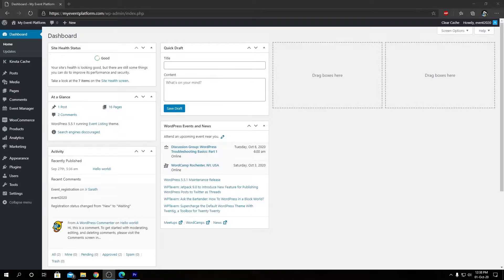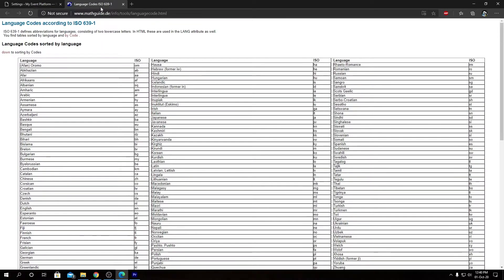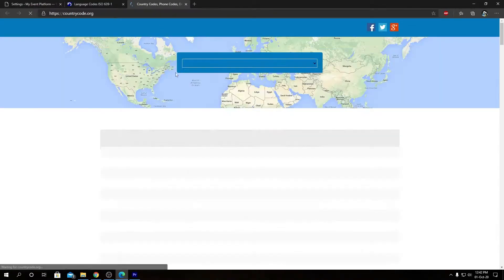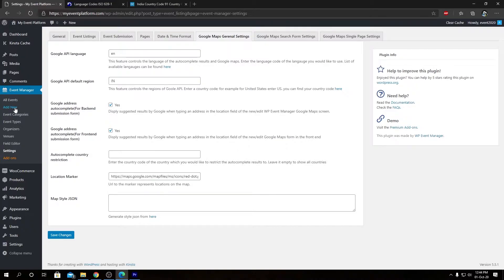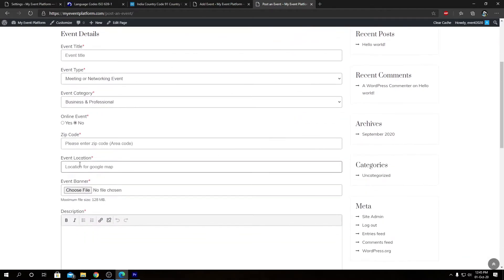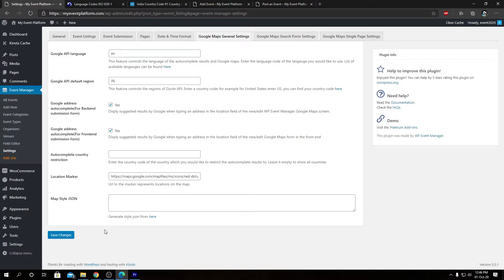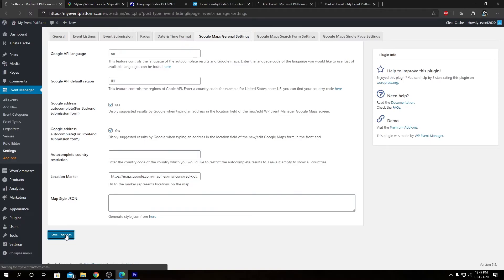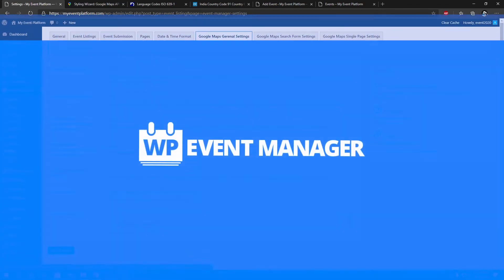Google Maps General Settings for WordPress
Google Maps General Settings at Admin Panel
At the backend, there are plenty of settings that can be modified. The google map general settings under the umbrella of settings allow you to decide on how the Map would function on your website. Go to settings and access Google Map General Settings to change the maps to your convenience.

There are certain general settings that you need to alter to enable the google maps function.
•       Follow the path WP-admin - Click on - Event Manager - Click on - Settings - Click on - Google Maps General Settings.

Here, various settings need to be established.
• Google API language: This feature controls the language of the autocomplete results and Google maps. Enter the language code of the language you would like to use in the box adjacent to Google API language.
• Google API default region: This feature controls the regions of Google API. Enter a country code; for example for the United States enter the US.
• Google address autocomplete (For Backend submission form): Display suggested results by Google when typing an address in the location field showing on BACKEND add new/edit event submission form.
• Google address autocomplete (For Frontend submission form): Display suggested results by Google when typing an address in the location field showing on FRONTEND add new/edit event submission form.
• Auto complete country restriction: Enter the country code of the country to which you would like to restrict the autocomplete results. Leave it empty to show all countries.
• Location Marker: URL of google Maps icon/marker which represents locations on the map.